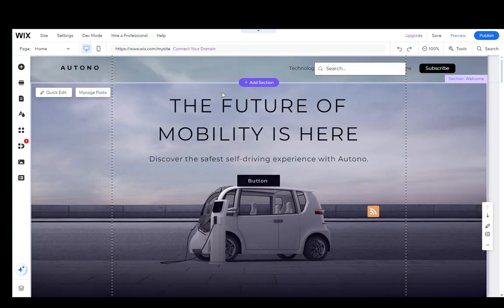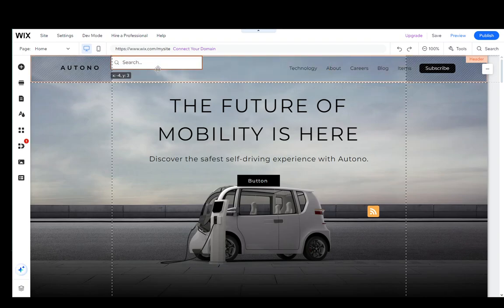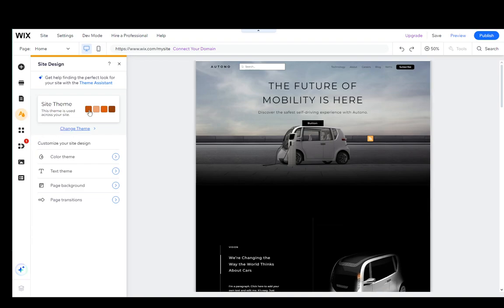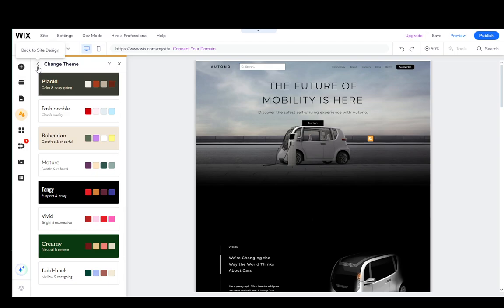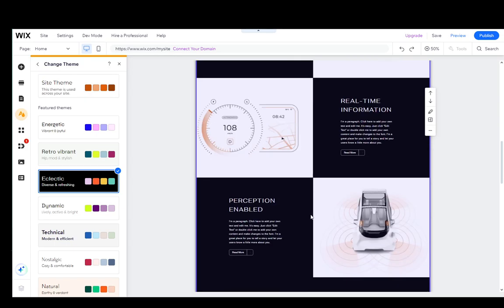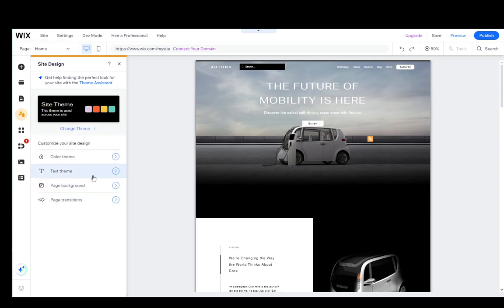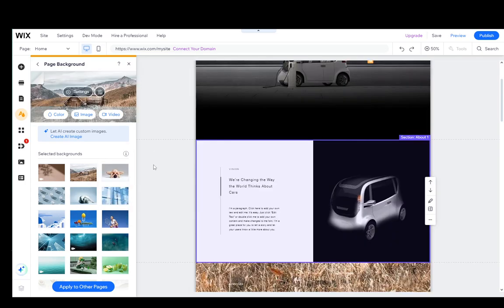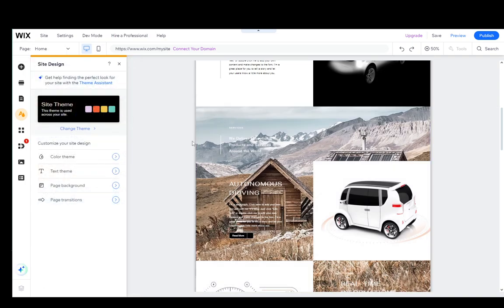How To Change Theme In Wix Website Tutorial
Today we talk about change theme in wix website,wix website,how to change theme on wix websites,how to change theme wix